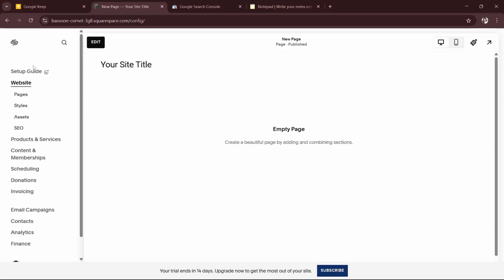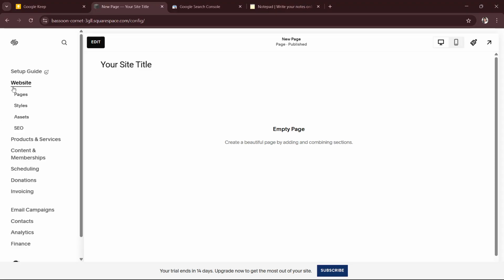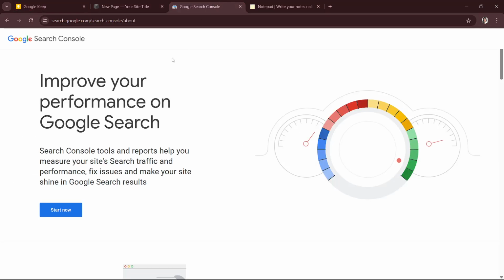How to Get Your Squarespace Website on Google (Google Ranking Tutorial)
In this video, I'll show you how to get your squarespace site to rank on google. The method is very simple and clearly described in the video. By following all the steps in the video, you'll be able to easily learn how to get your squarespace site to rank on google.